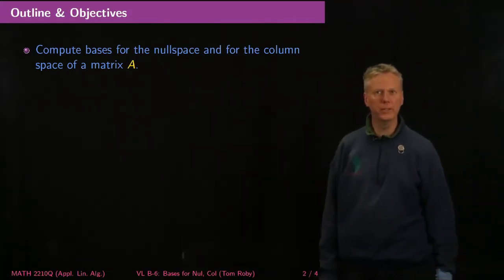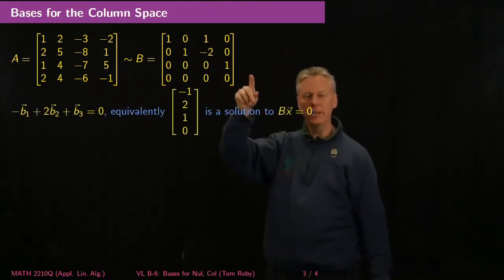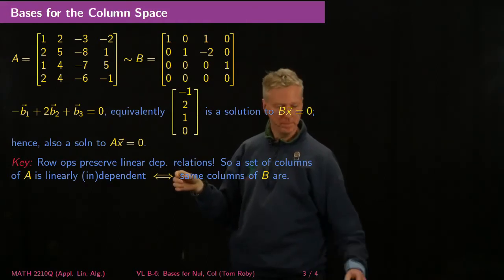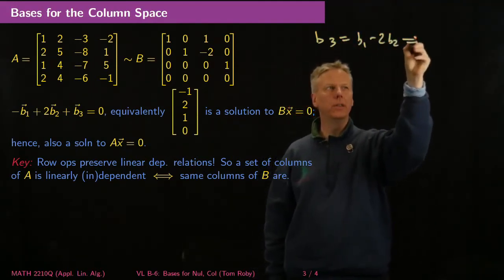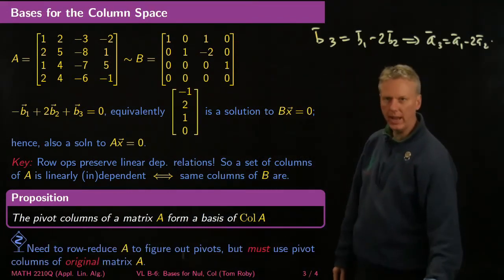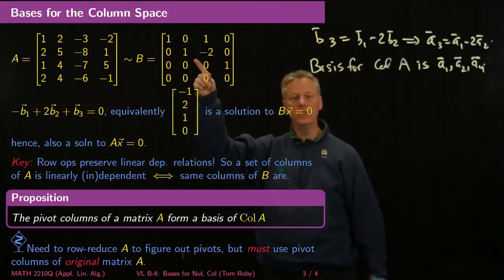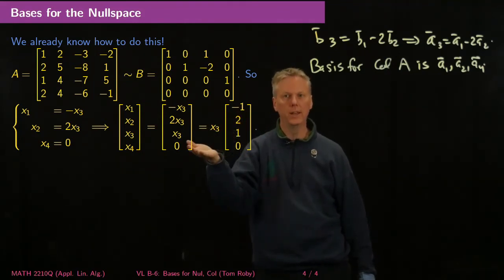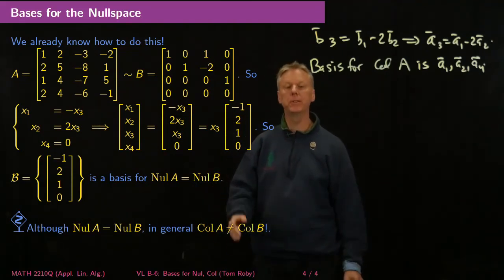Bases for Nullspace and Column Space - Linear Algebra - B6